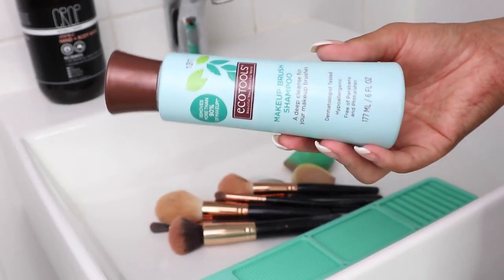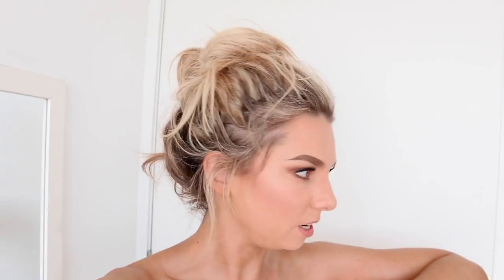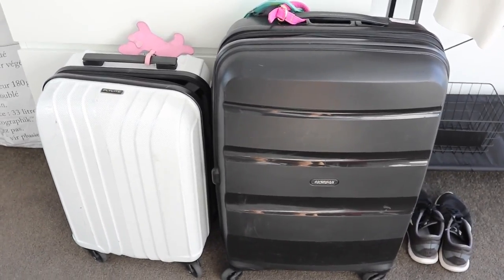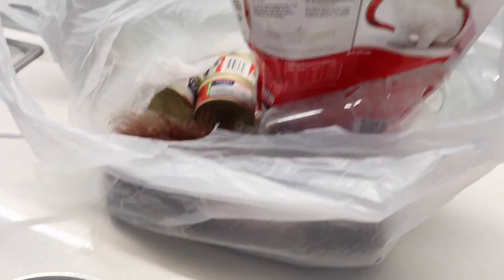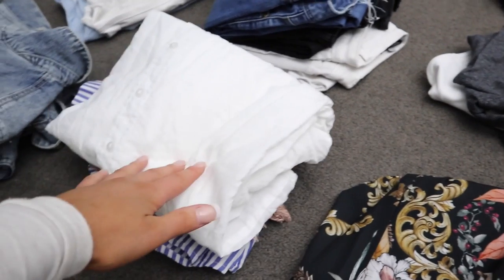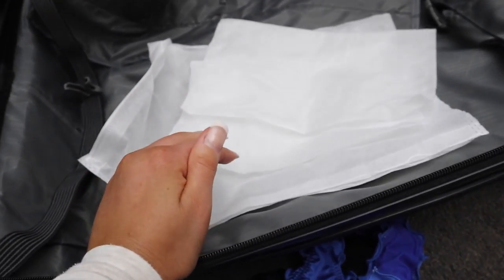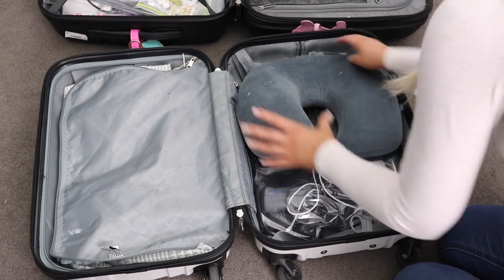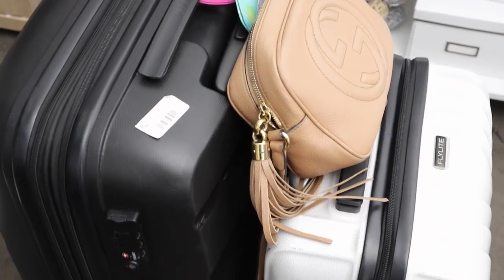Travel Packing Organization Tips - Pack With Me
Travel Packing Organization Tips - Pack With Me. Today I share my day of packing & organizing my suitcase before I head off to LA & Toronto. Make sure you follow instagram @rachelleea to keep up with whats been happening on my trip.